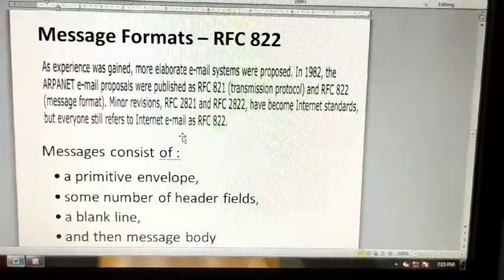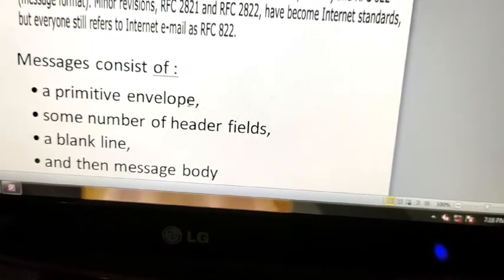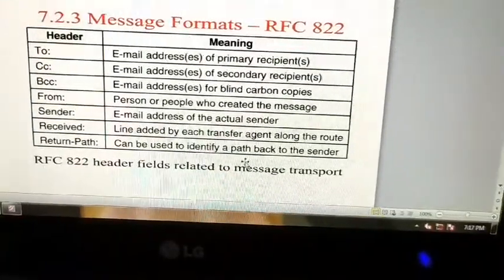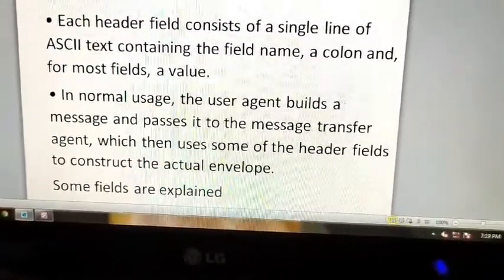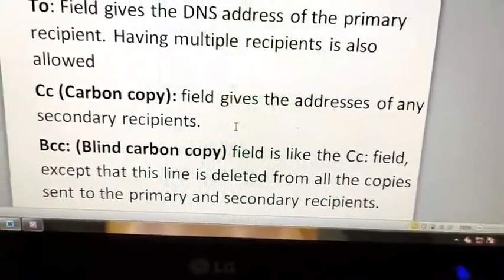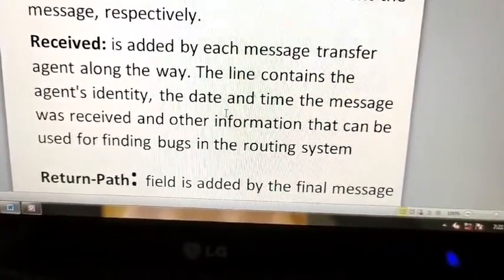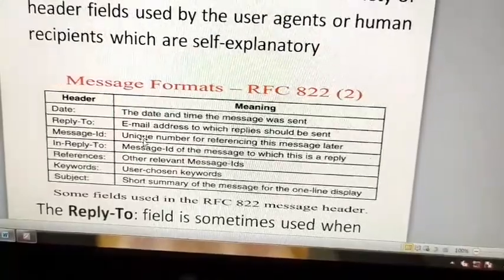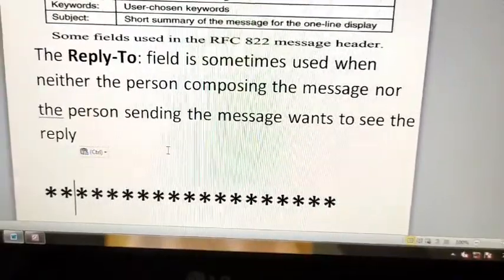Message formats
RFC822